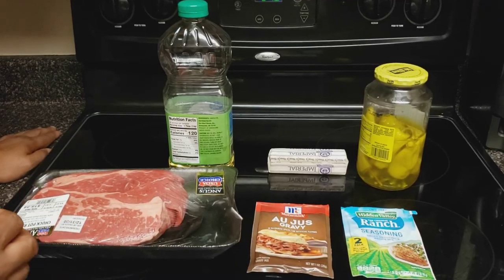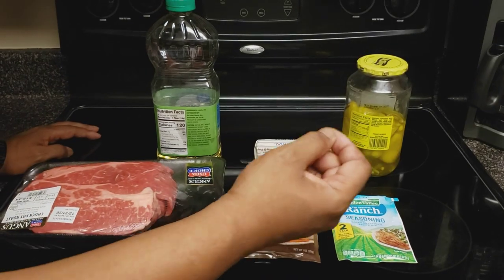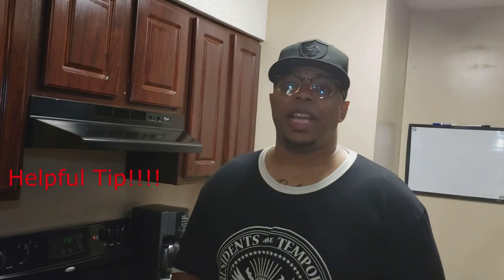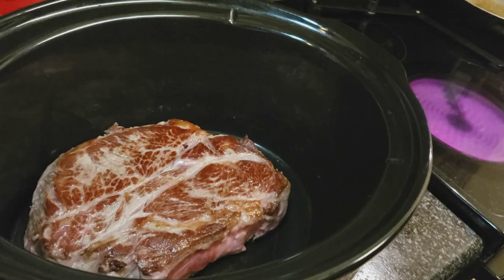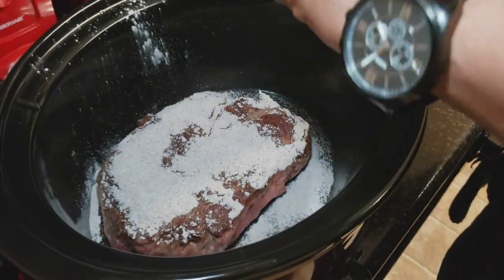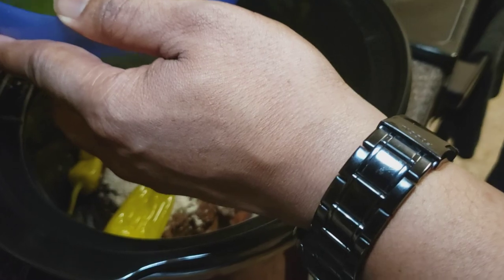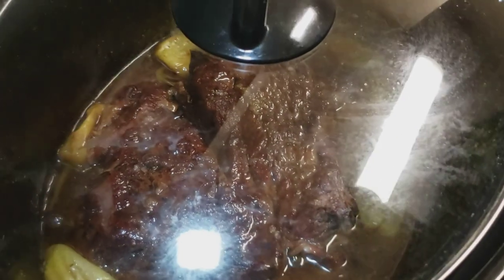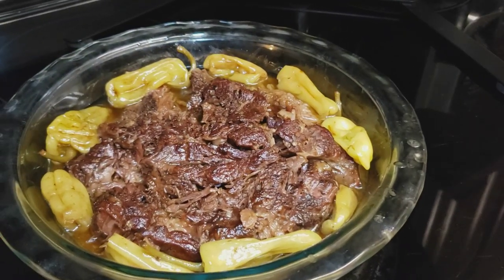How To Make Mississippi Pot Roast. ( Crockpot) | Me & My Backyard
Learn How To Make The Best Post Roast Ever!

recipe
2-3 lb chuck roast
1packet au jus gravy
1packet ranch salad seasoning mix
1 stick of butter
about 8-10 pepperoncino peppers 1/4 cup of juice
3 tablespoons of oil